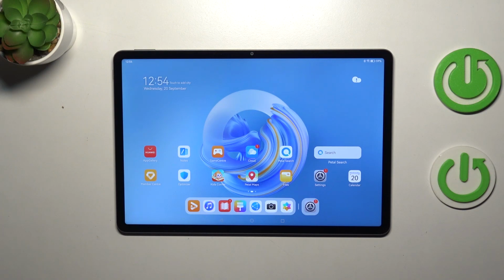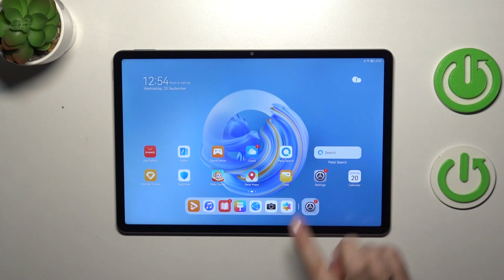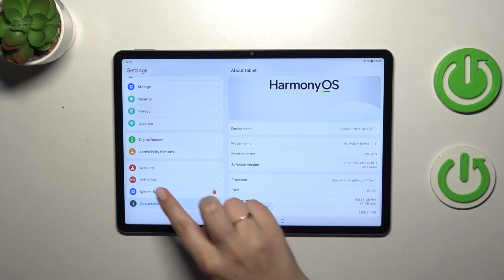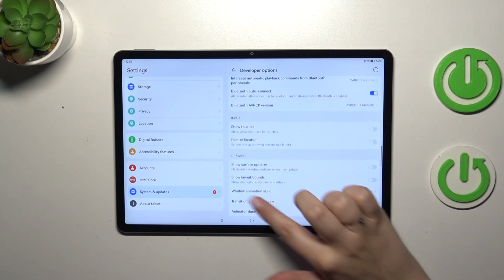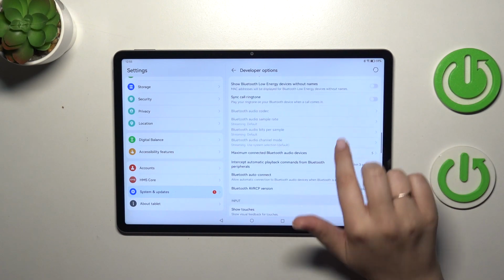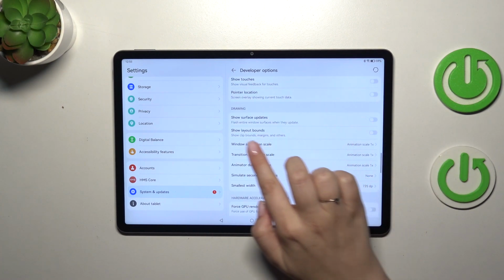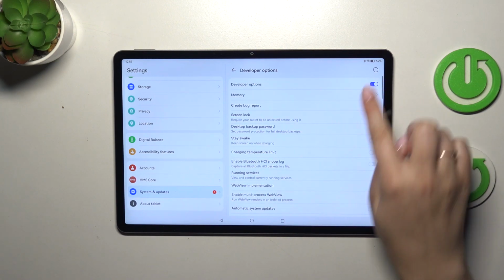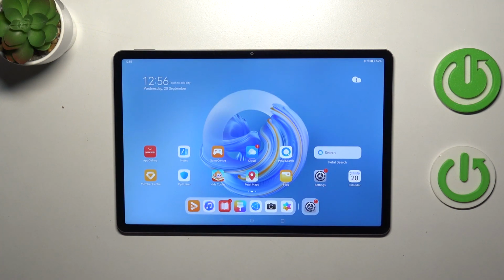How to Open Developer Options on HAUWEI MatePad 11.5?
Find out more info about HUAWEI MatePad 11.5:
Are you curious about enabling developer options on your HAUWEI MatePad 11.5? Perhaps you're eager to explore the developer features it offers. In this informative tutorial, we guide you through the process of activating developer options in your HAUWEI MatePad 11.5. You'll discover the simple yet valuable steps to enable features like OEM Unlock and USB Debugging. Empower your Huawei device with developer settings. Join us in this video to unlock the full potential of your HAUWEI MatePad 11.5 while gaining valuable insights into optimizing your device. Don't miss out!

Visit our HardReset.info YT channel and discover many useful tutorials for HAUWEI MatePad 11.5. How to enable developer options in HAUWEI MatePad 11.5? How to activate developer options in HAUWEI MatePad 11.5? How to locate developer options in HAUWEI MatePad 11.5? How to enable OEM Unlock in HAUWEI MatePad 11.5? How to activate developer settings in HAUWEI MatePad 11.5?